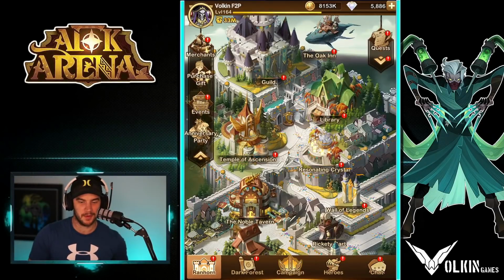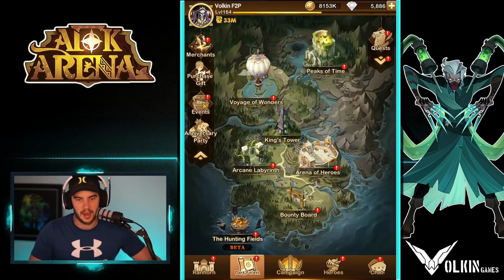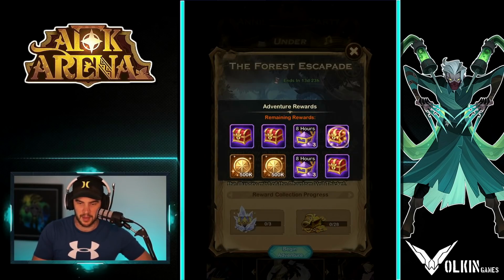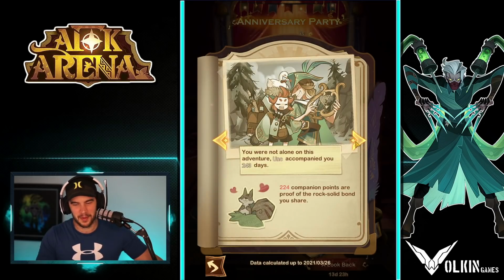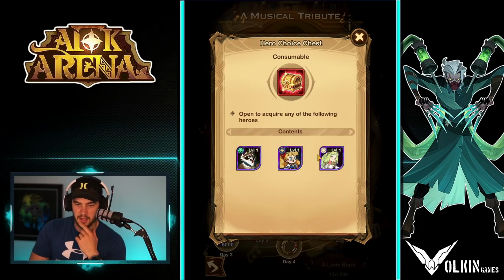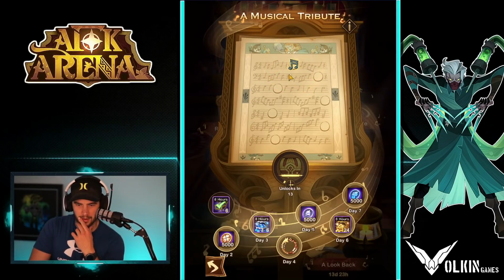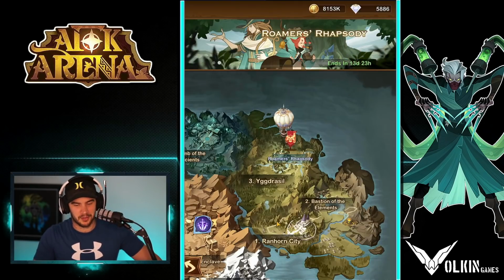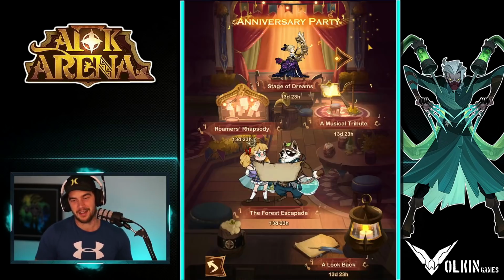2 YEAR ANNIVERSARY EVENTS!!! [AFK ARENA]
Taking a look at the AFK Arena 2 year anniversary events.

STREAM TIMES:
Monday - 6:30am (GMT+11)
Wednesday - 6:30am (GMT+11)
Friday 6:30am - (GMT+11)